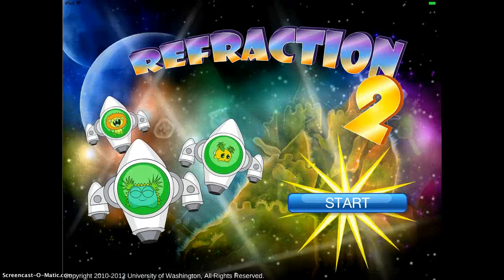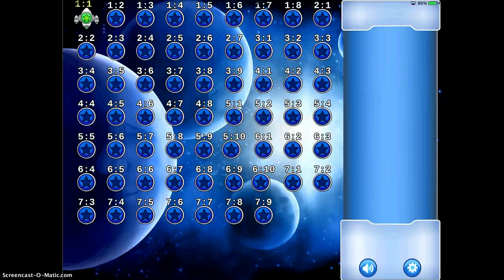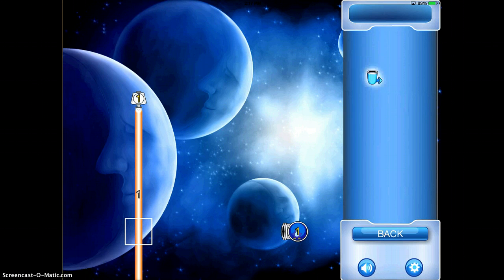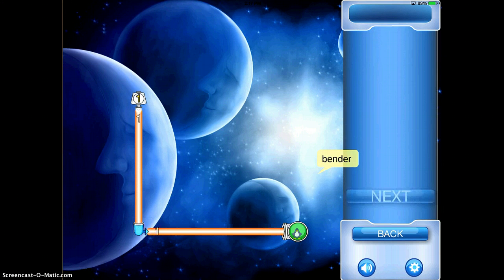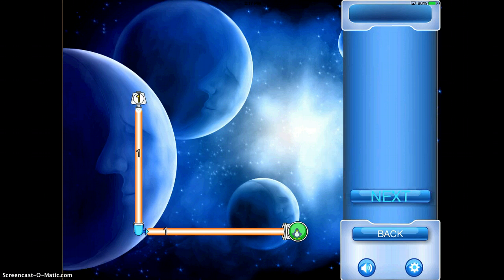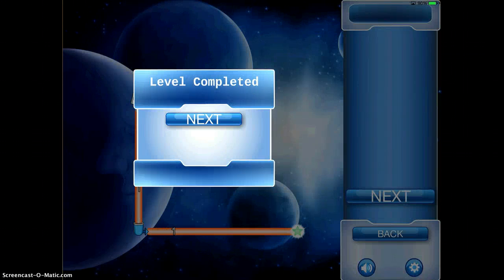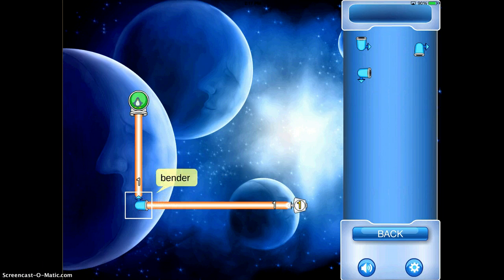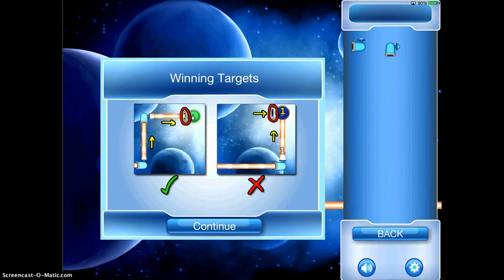Refraction 2 App Demonstration